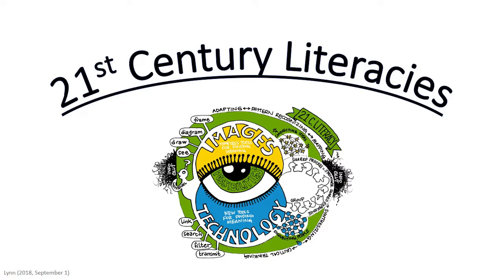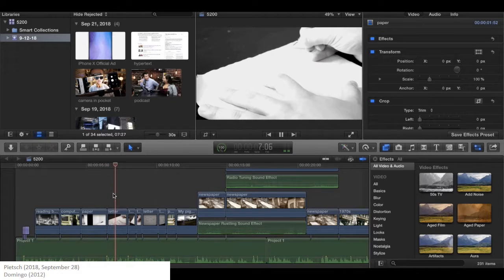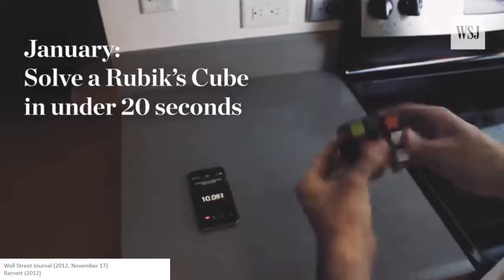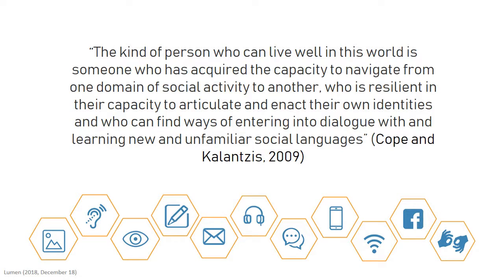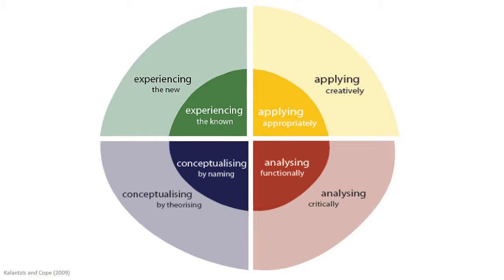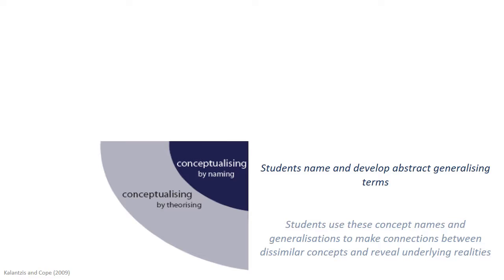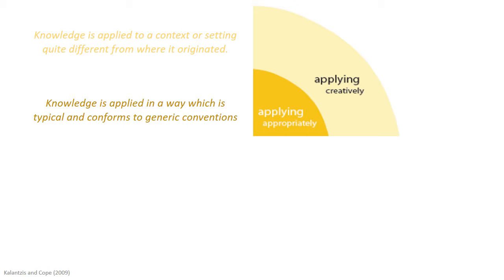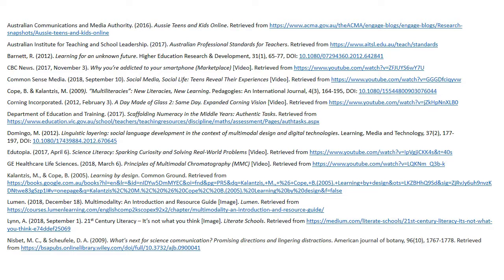EML436 Assignment 1 - Multimodal Resource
This video has been produced to provide information to science teachers, about 21st Century Literacies. It will explore click how 21st century literacies affect students in their social worlds, and provide a framework for incorporating 21st Century Literacies into teaching and learning practices within the science domain.